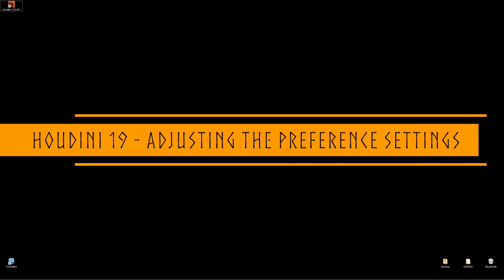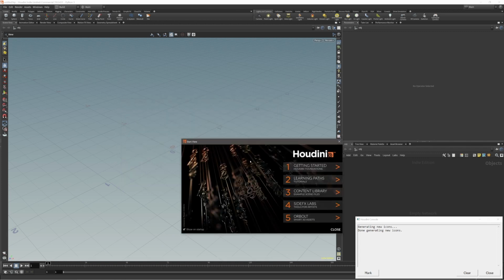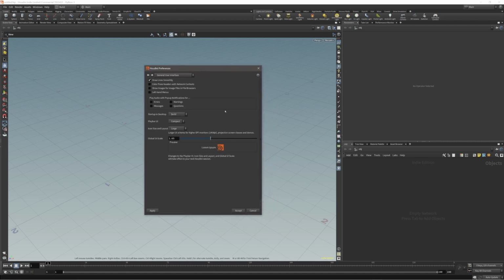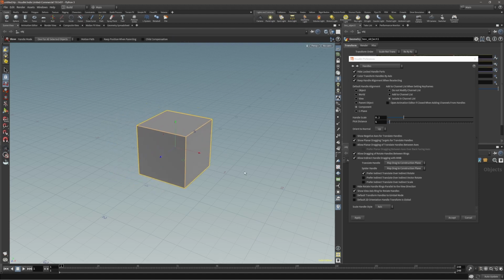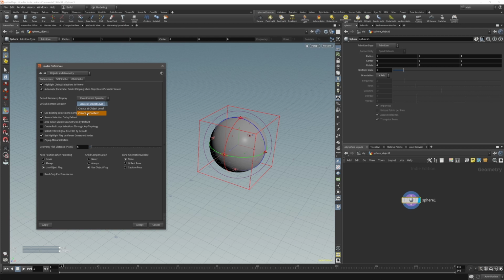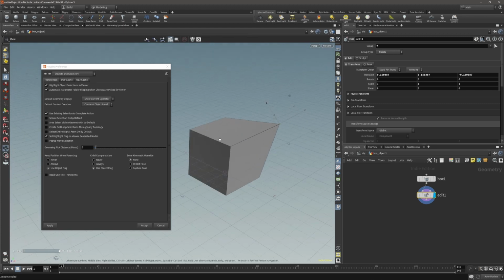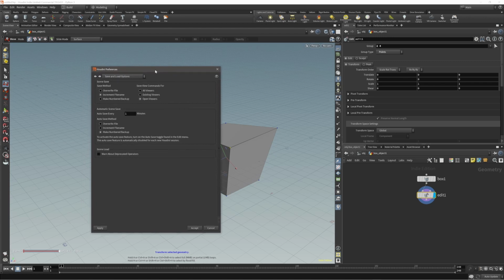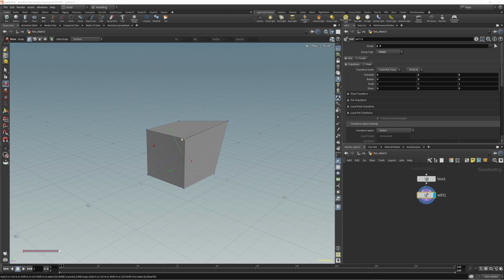03.Adjusting Preference Setting in Houdini 19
In this video we are going go over some of the Preference Settings important for Direct Modeling.